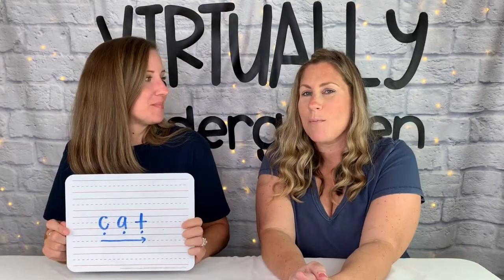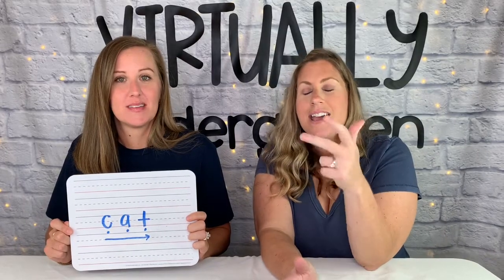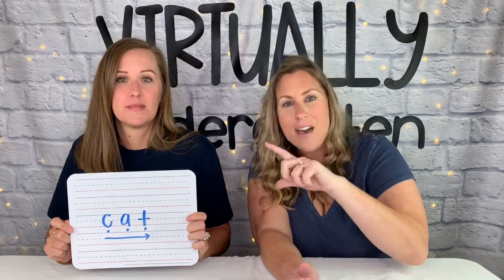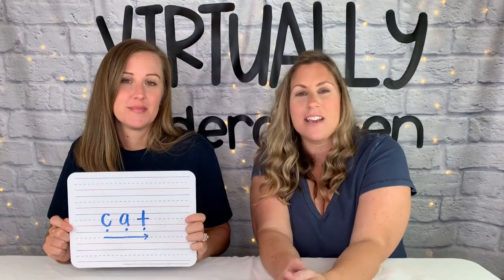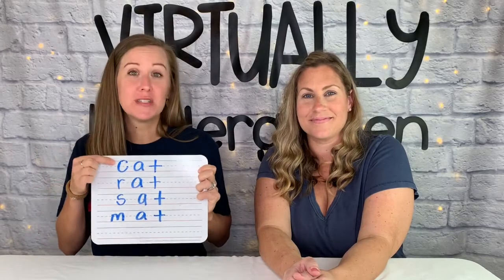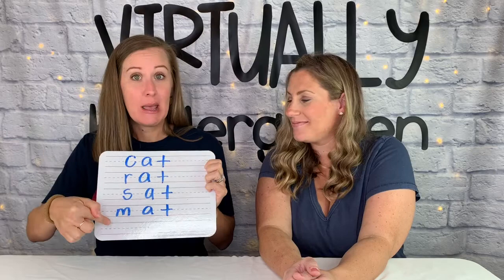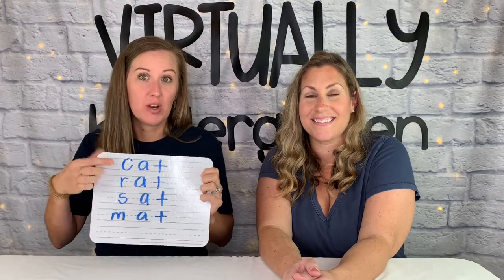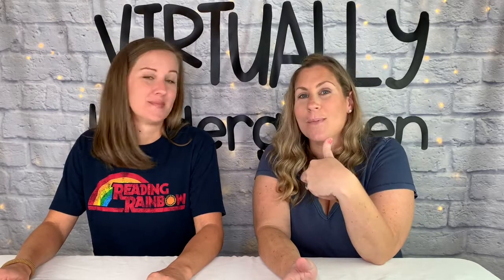Stages of Learning to Read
In this video, we share different activities to support your child as they are learning to read.